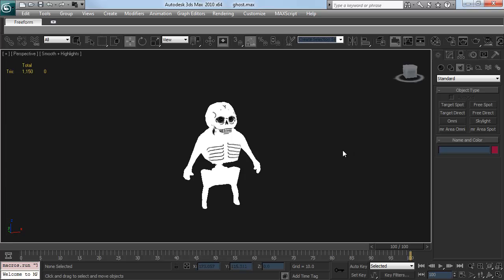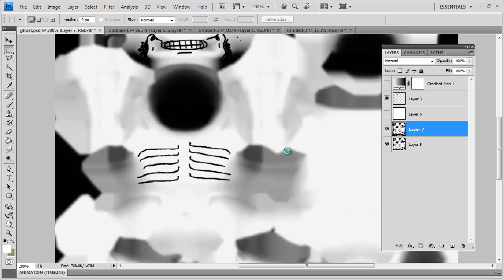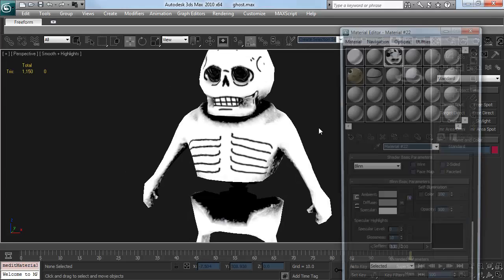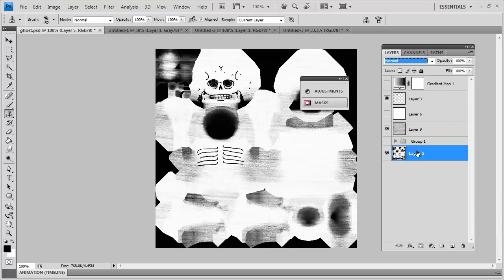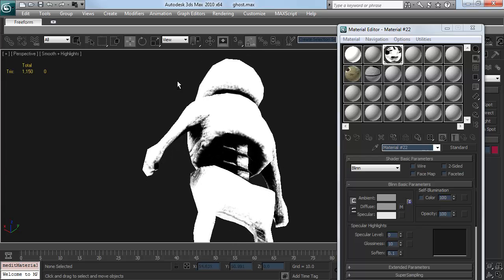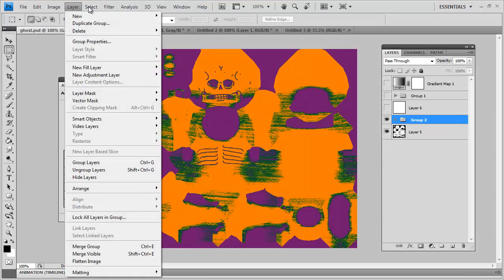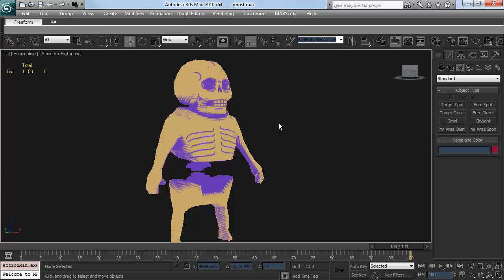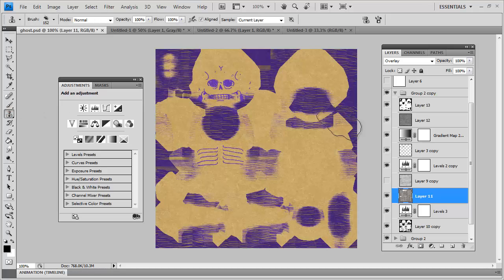Quick tips for Students - shading styles from baked lighting